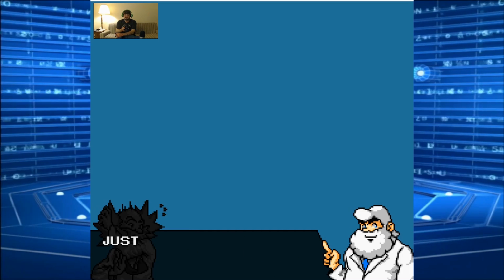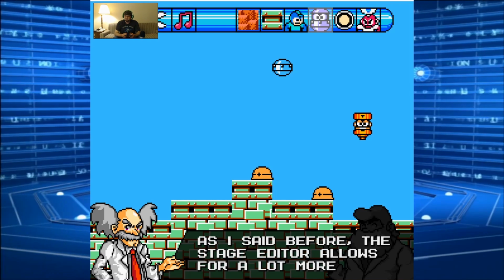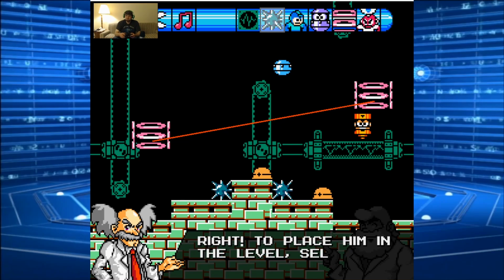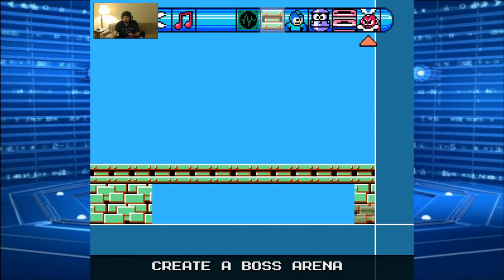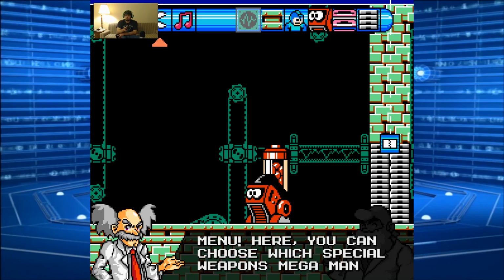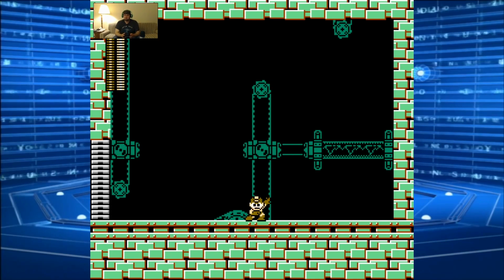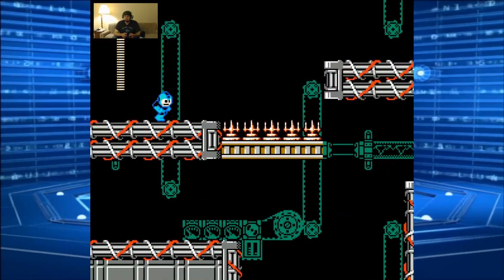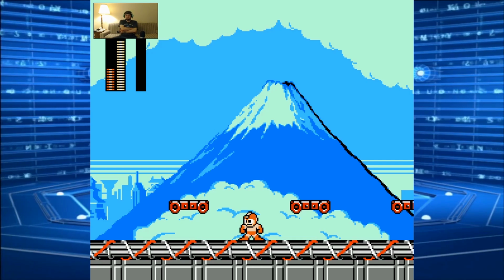One-Shot Let's Play - Mega Maker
A Fan-Made Mega Man Level Maker!  Let's hope this doesn't get DMCA'ed...